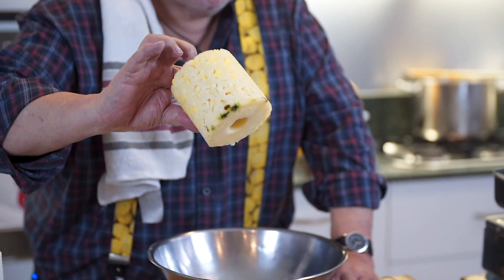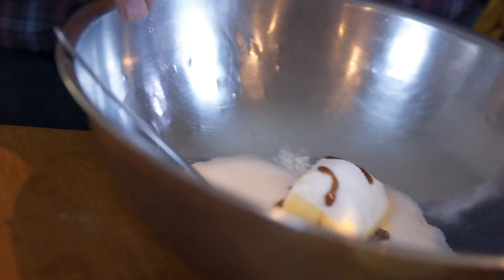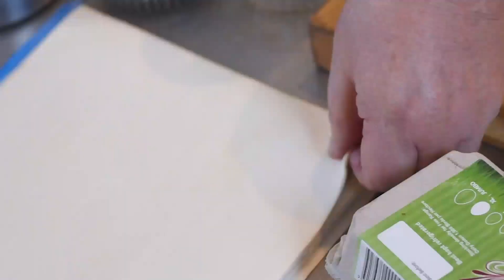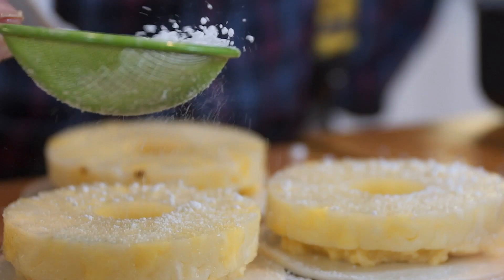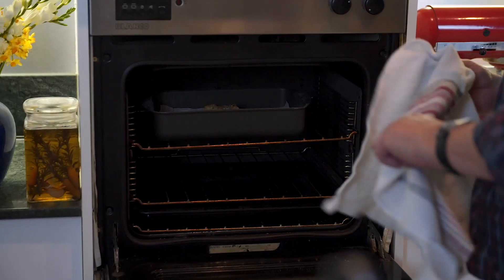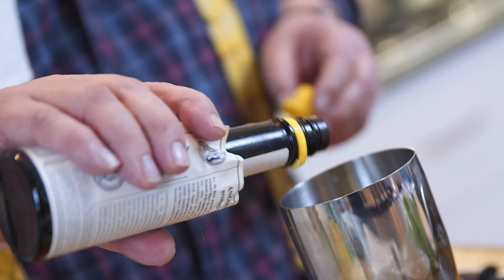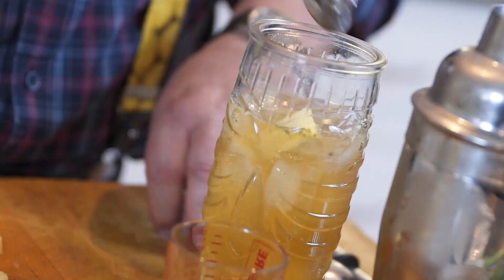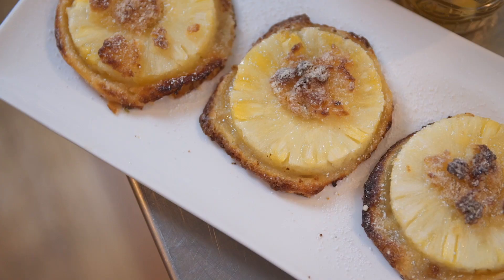FRESH PINEAPPLE ‘TART’ with a Planter’s Rum Punch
Pineapple and rum – it doesn’t get much better than this